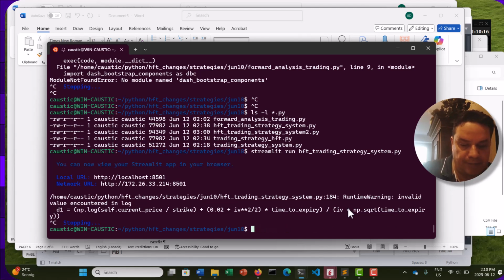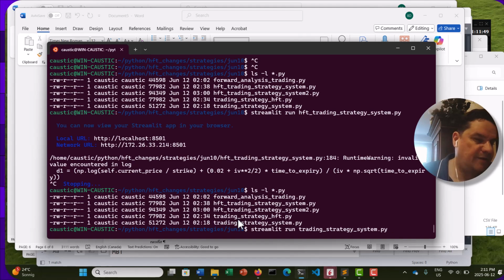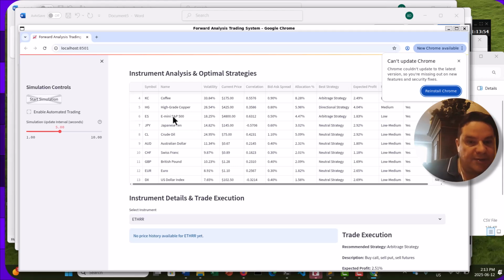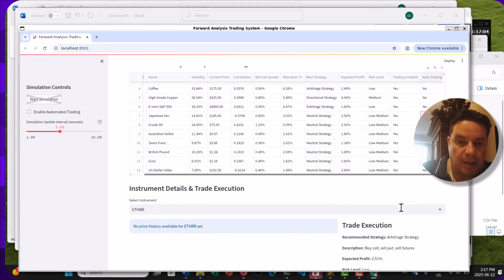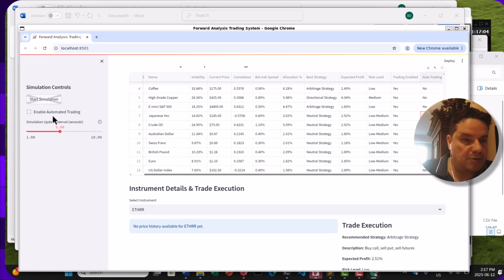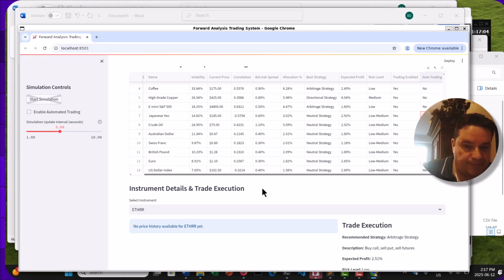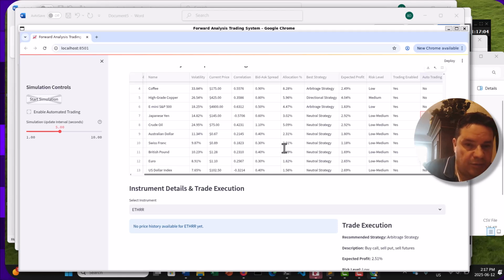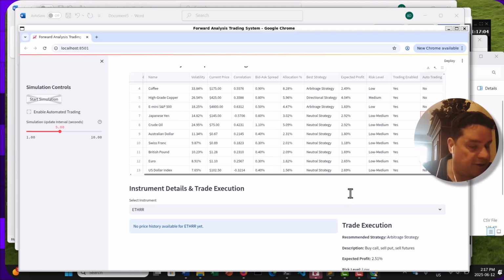🤖 I Built the Ultimate AI Tools for Crypto Arbitrage Trading (Real Data)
Discover the most advanced AI tools for crypto arbitrage trading in this in-depth breakdown of a revolutionary new system. I reveal how I used an advanced AI (Anthropic) to process REAL options and futures data to automatically generate profitable crypto trading strategies and build a complete, high-frequency trading (HFT) dashboard from scratch.

This isn't just theory. You'll see a live demonstration of AI-generated Python code, built in Streamlit, that simulates trading with a $100,000 portfolio. We'll explore how these AI tools identify high-volatility crypto arbitrage opportunities in assets like Bitcoin and Ethereum and then construct complex strategies like synthetic futures and iron condors.

If you're looking for a crypto arbitrage bot that goes beyond simple scripts, this video is your blueprint. Learn how to leverage AI for automated crypto trading, moving from medium-frequency (MFT) to a true high-frequency trading (HFT) environment capable of executing dozens of trades per second. The most powerful feature? The ability to dynamically optimize the portfolio in real-time by turning off losing strategies and instruments, a feature you won't find in most AI trading bots.

📈 IN THIS VIDEO, YOU WILL LEARN:

How to use advanced AI tools for crypto arbitrage trading.
The process of feeding real-time options and futures data to an AI for strategy generation.
The difference between AI-driven Medium-Frequency and High-Frequency Trading simulations.
A live look at an AI-generated Streamlit trading dashboard in Python.
How the AI identifies crypto arbitrage opportunities and allocates capital.
The power of real-time P&L analysis to dynamically optimize your trading strategies.

⏰ TIMESTAMPS:
0:00 - Intro: The New Generation of AI Trading Tools
1:06 - The Core Technology: Python, Streamlit & Advanced AI
1:55 - MFT vs. HFT & The Impact of Portfolio Size
3:05 - DEMO 1: The Medium-Frequency Trading (MFT) Dashboard
6:11 - How the AI Uses Real Option Data for Strategy
10:18 - DEMO 2: The High-Frequency Trading (HFT) Dashboard
12:08 - Advanced P&L Analysis: By Instrument & Strategy
14:50 - Live HFT Simulation & Real-Time P&L Analysis
15:51 - Dynamic Optimization: Turning Off Losing Strategies Live
20:19 - Full Breakdown of the AI's Portfolio Allocation Report
26:08 - How You Can Build Your Own AI Trading Systems

Ready to build your own AI-powered trading systems? Get my FREE resources and explore my elite programming membership to get access to the code shown in this video.